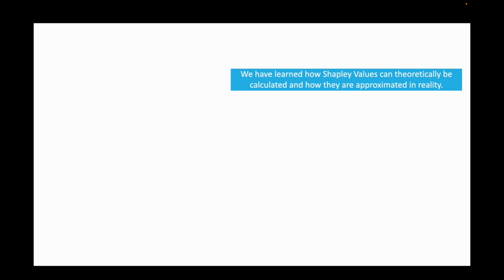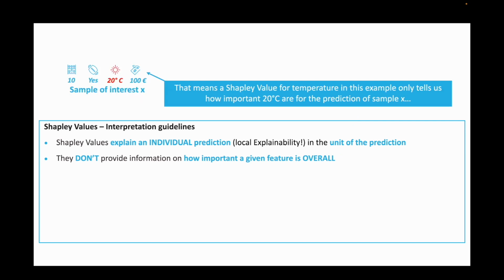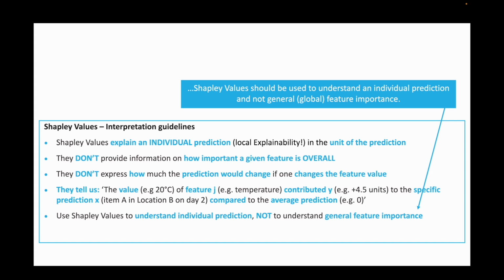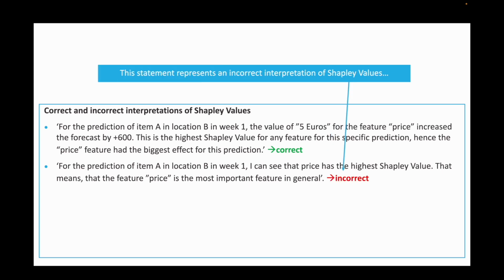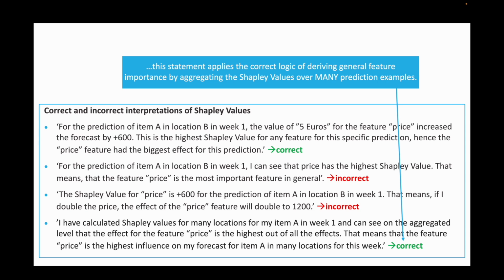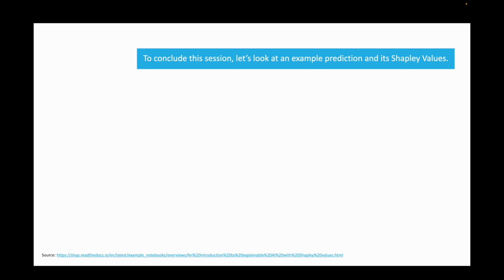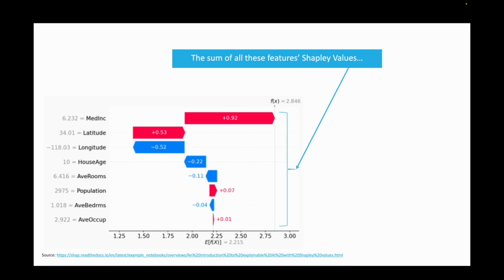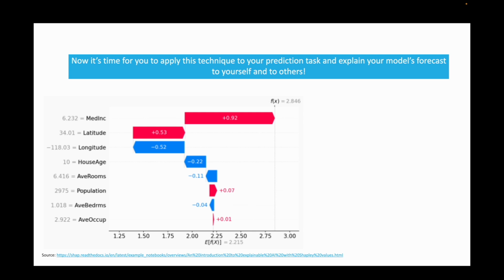Shapley Values Explained: Guidelines for Interpreting Machine Learning Predictions | Chapter 13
In Chapter 13 of the Shapley Values Explained series, we provide practical guidelines for interpreting Shapley Values in real-world Machine Learning applications. Using our time series demand forecasting example, we summarize key lessons from the series and show how to use Shapley-based explanations correctly.

You’ll learn how Shapley Values provide local explainability, what they can—and cannot—tell you about predictions, and how to avoid common misinterpretations. We also cover aggregation strategies for deriving more global insights and demonstrate how visualizations like waterfall plots make Shapley explanations intuitive and actionable.

- How to interpret Shapley Values correctly for individual predictions
- Common pitfalls and misinterpretations to avoid
- How Shapley Values relate to local vs. global feature importance
- Using aggregation to understand feature effects across multiple predictions
- How to communicate Shapley-based explanations effectively
- Practical application in time series forecasting models